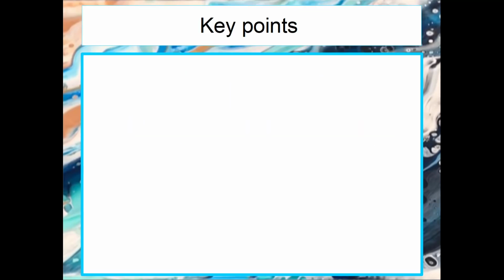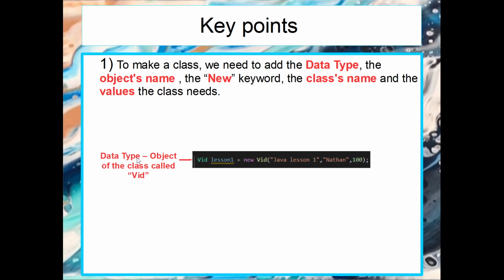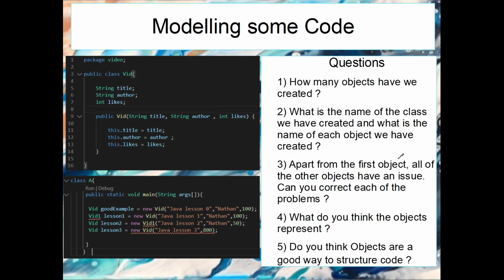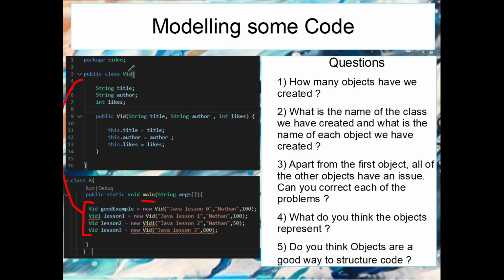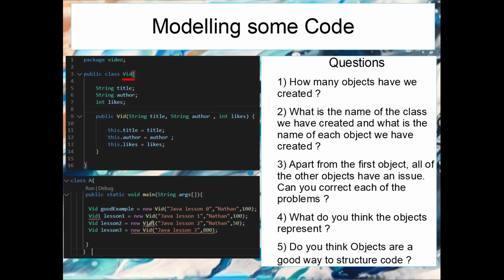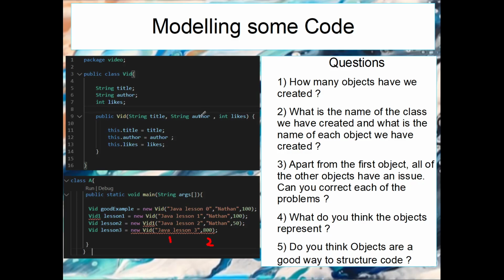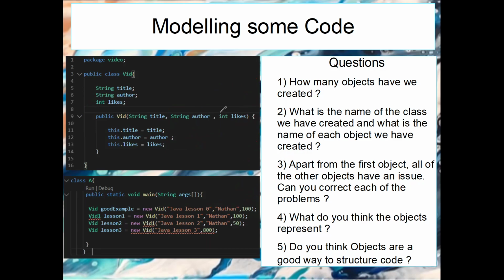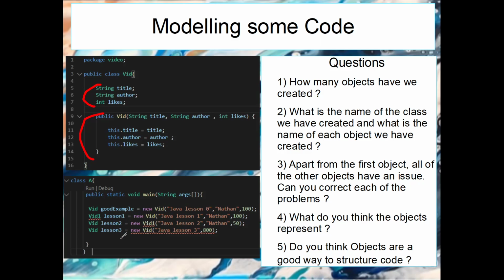2.7 MTA 98-388 - Java Fundamentals - Looking at creating an Object from a Class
In this video, we are going to learn all about create an object from a class.